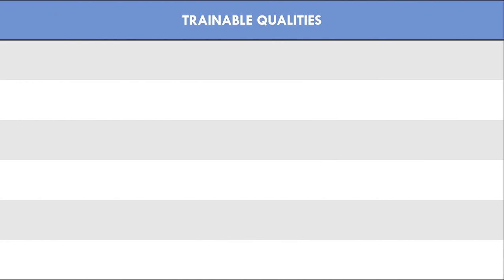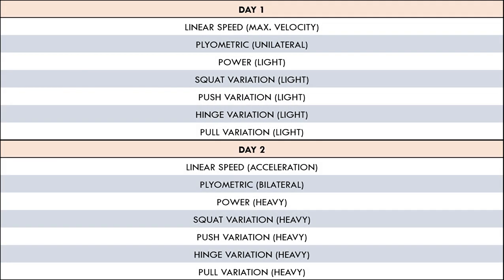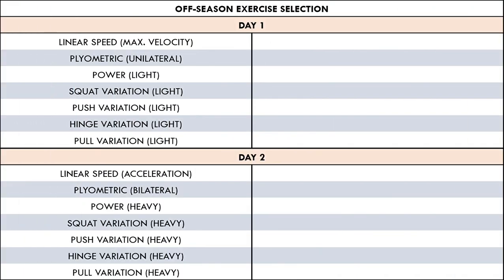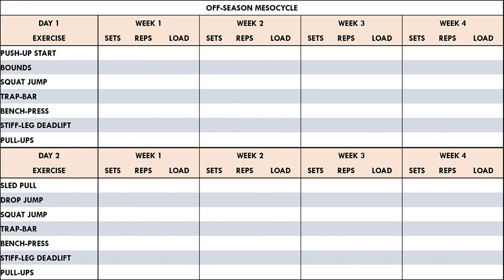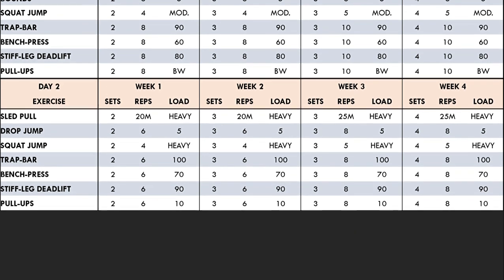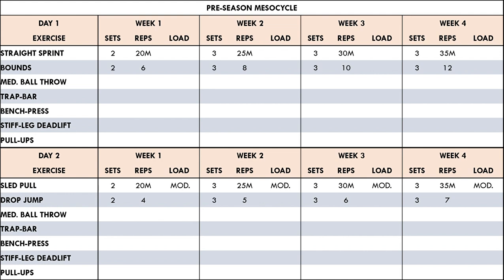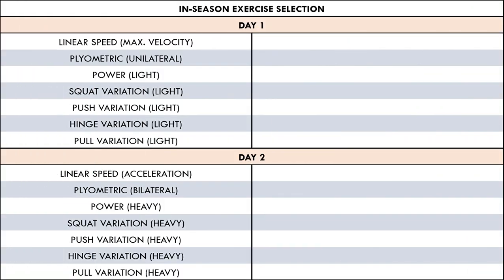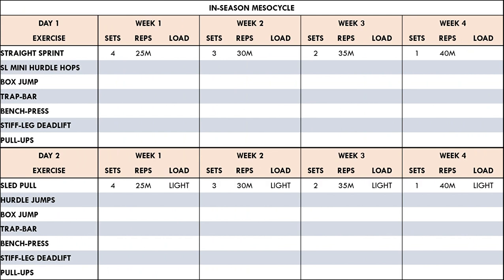How to Create a Strength & Conditioning Mesocycle for Soccer | Programming Details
This video will cover how to create a mesocycle of strength & conditioning training for soccer athletes.